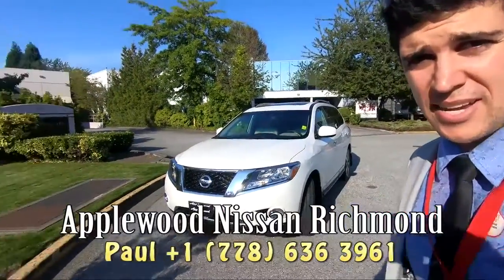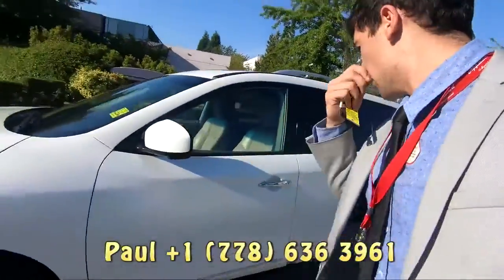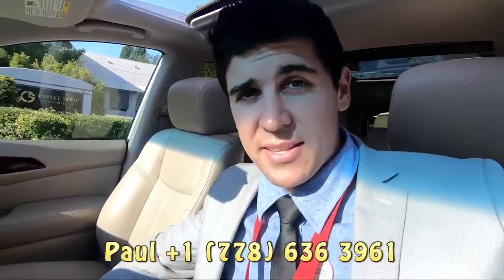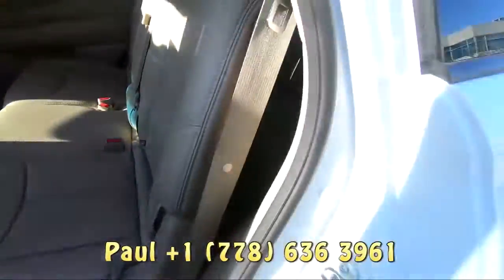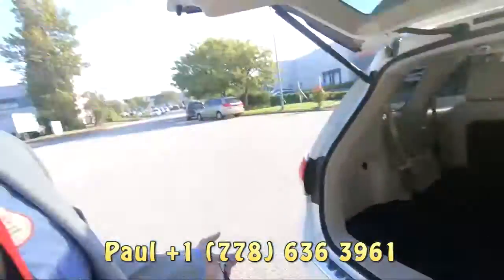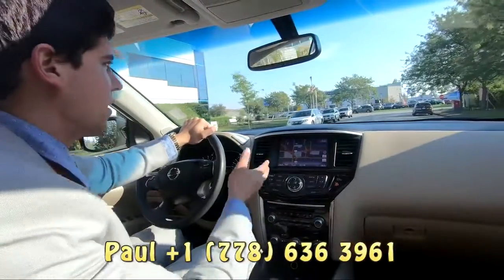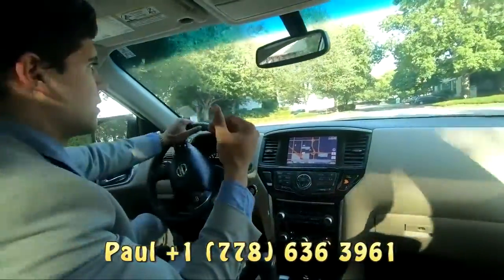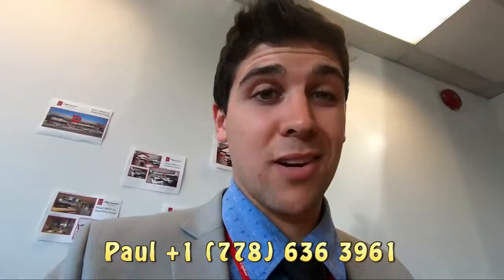2016 Nissan Pathfinder Platinum - Customer Inquiry Clover and Keith